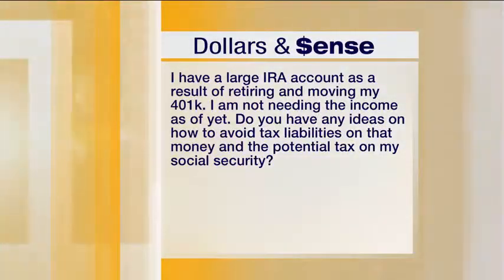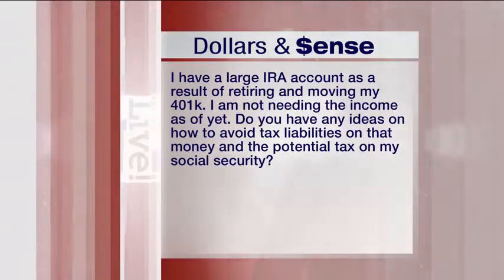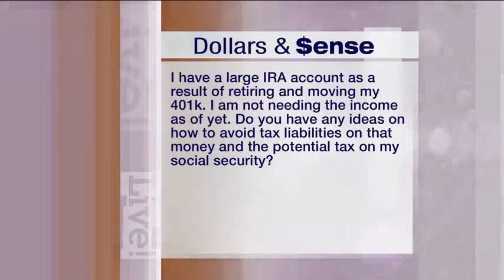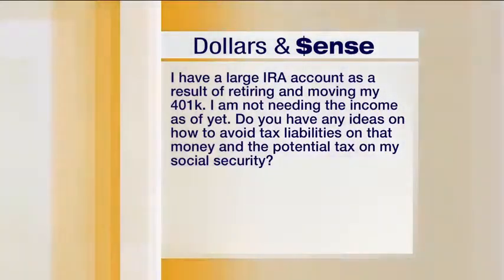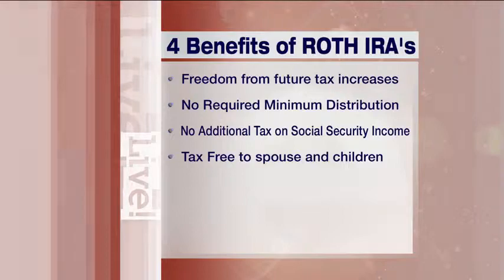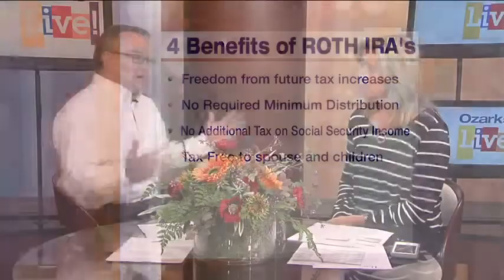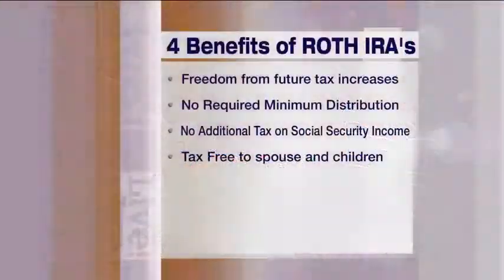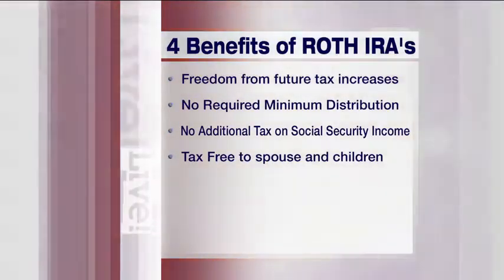Is there a way I can avoid taxation on my IRA and Social Security?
Investing involves risk, including the potential loss of principal.  Investment advisory services offered only by duly registered individuals through AE Wealth Management, LLC, (AEWM).